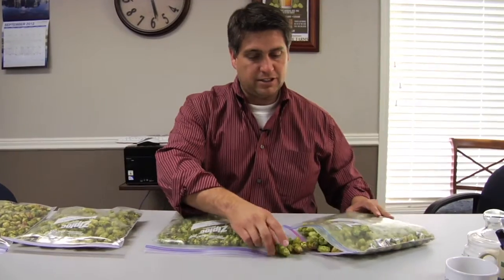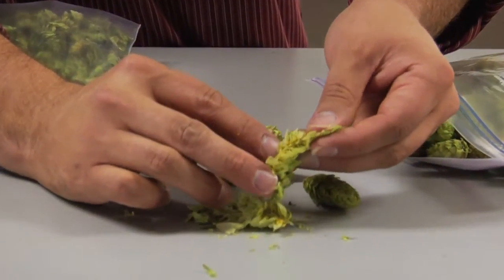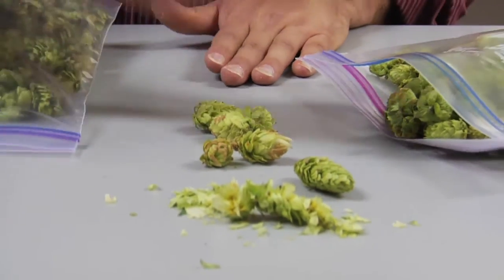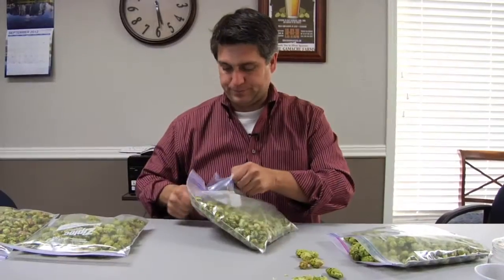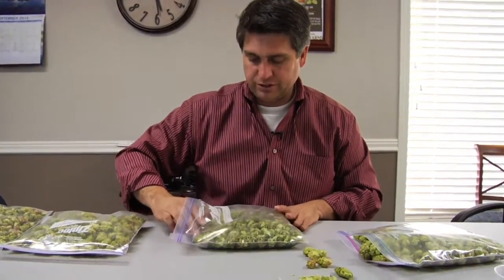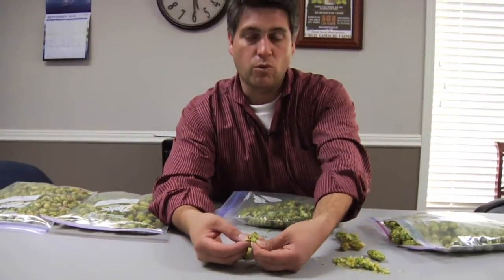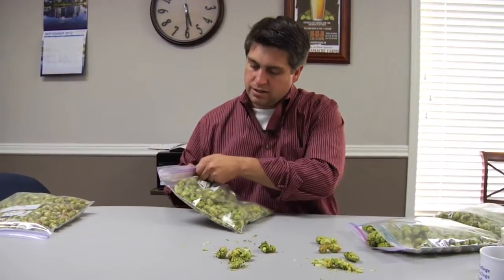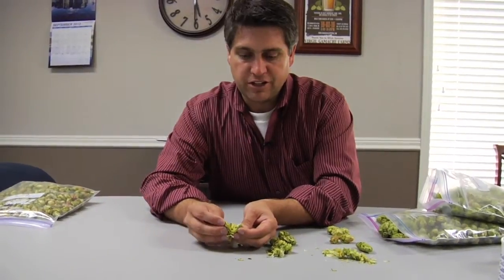Talking Hops Varities w/ Darren Gamache at his Family's Farm in Toppenish WA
This is a short from the series Tales from the Taproom, a production of the Washington Beer Commission.

The Washington Beer Commission is the first of its kind commodity commission in the United States, was formed in 2006, when the Washington State Legislature authorized the creation of the Beer Commission to promote the state's microbreweries.

Washington's breweries, many of them small and family owned, are integral parts of their local communities. When you choose to buy beer brewed in Washington, you support businesses that in turn contribute generously to charitable organizations that support a host of worthy projects in all corners of the state.

"Simply put, Washington produces some of the finest beer in the country and our new Beer Commission will help spread the word about these wonderful products. Our microbrews emphasize quality and flavor, and are a signature product of the Evergreen State. And our renowned hops, barley and wheat are the perfect premium ingredients for the nation's best craft brewers."

Join the community of Washington Beer Lovers, in celebrating FRESH, LOCAL, AWARD-WINNING craft beer produced in our state.